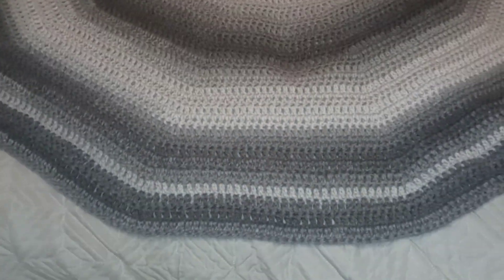Progress on my Round Cardigan 🥰🥰 it's almost done, and heavy! Stay Tuned 🥰🥰🥰